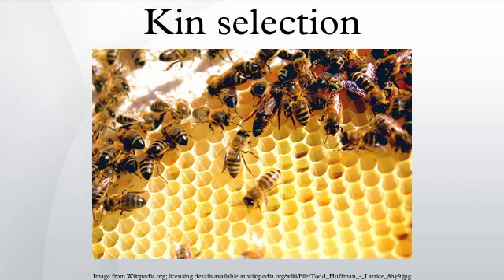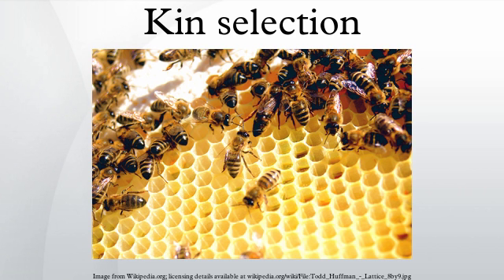Kin selection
Kin selection is the evolutionary strategy that favours the reproductive success of an organism's relatives, even at a cost to the organism's own survival and reproduction. Kin altruism is altruistic behaviour whose evolution is driven by kin selection. Kin selection is an instance of inclusive fitness, which combines the number of offspring produced with the number an individual can produce by supporting others, such as siblings.
Charles Darwin discussed the concept of kin selection in his 1859 book, The Origin of Species, where he reflected on the puzzle of sterile social insects, such as honey bees, which leave reproduction to their sisters, arguing that a selection benefit to related organisms would allow the evolution of a trait that confers the benefit but destroys an individual at the same time. R.A. Fisher in 1930 and J.B.S. Haldane in 1932 set out the mathematics of kin selection, with Haldane famously joking that he would willingly die for two brothers or eight cousins. In 1964, W.D. Hamilton popularised the concept and the major advance in the mathematical treatment of the phenomenon by George R. Price which has become known as "Hamilton's rule". In the same year John Maynard Smith used the actual term kin selection for the first time.